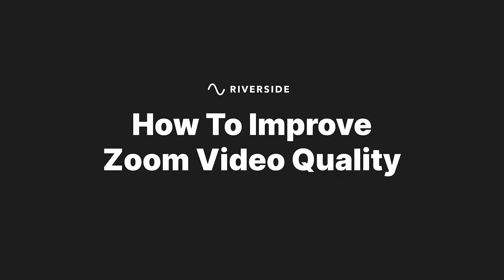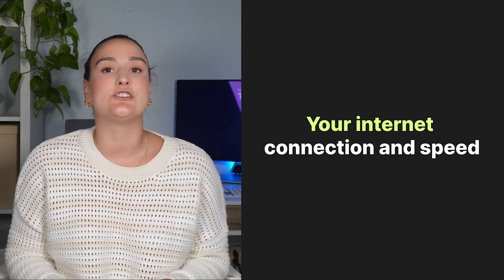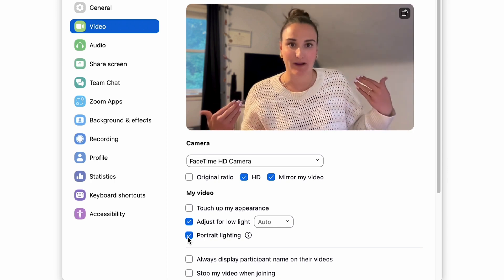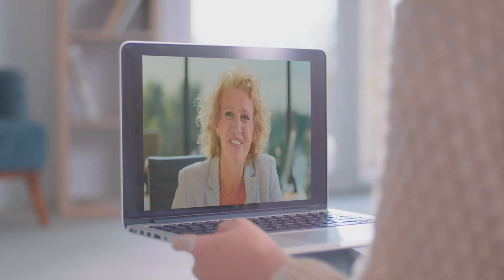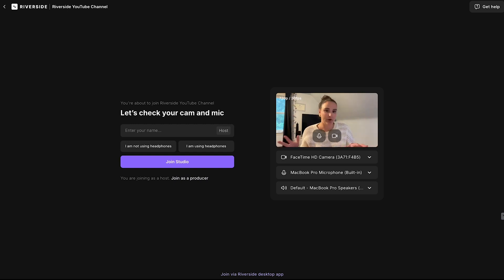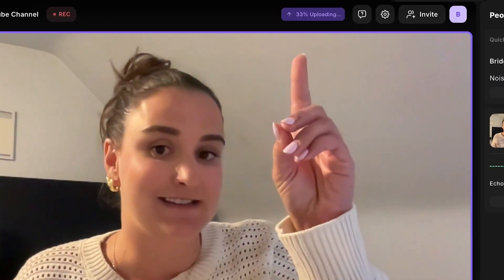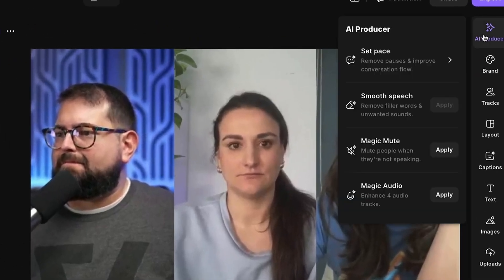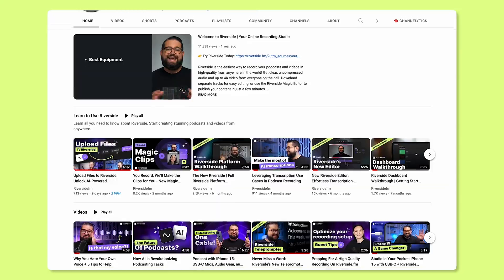5 Tips To Improve Zoom Video Quality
Want to improve Zoom video quality? In this video, Bridget O’Rourke will give you 5 tips to improve the video quality of your Zoom videos.

0:00 - Introduction
0:30 - Best webcams for Zoom
1:00 - How to boost connectivity
1:20 - How to update zoom
1:30 - How to improve zoom video
1:53 - Maximizing bandwidth
2:06 - How to set up your environment
2:30 - The best way to improve video quality